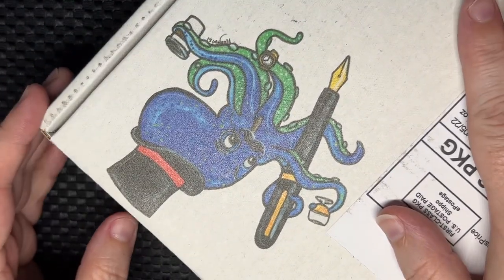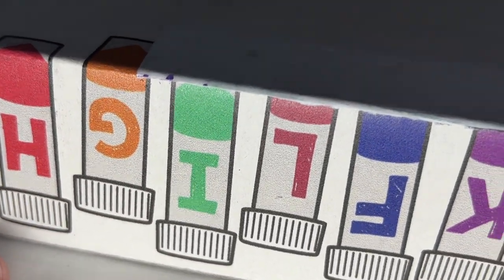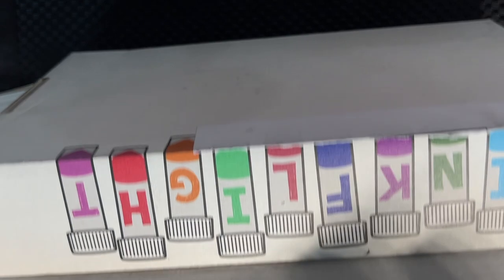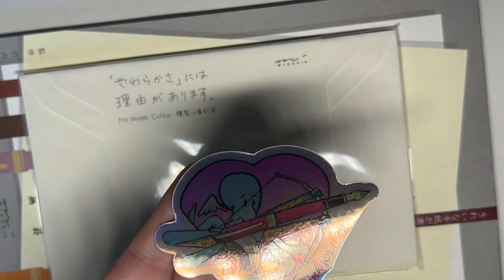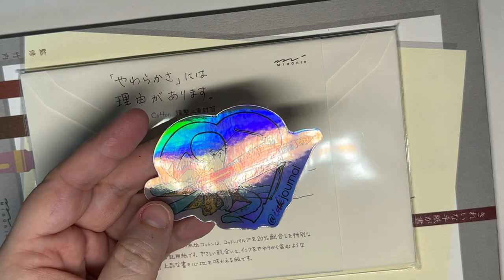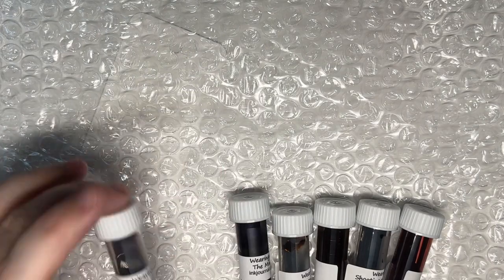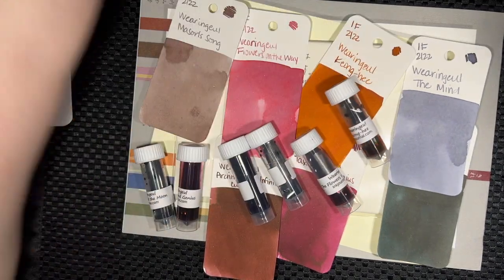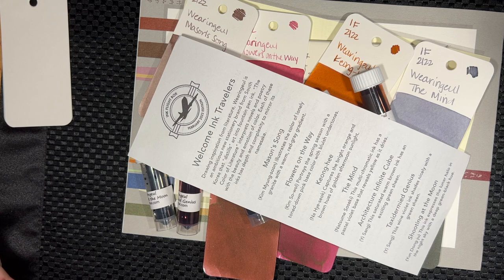*SPOILER ALERT* INK FLIGHT #61 February 2022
Today we're unboxing Ink Flight #61 - February 2022.

As of this posting, it looks like the Ink Flight box is sold out this month, but check the website just in case they release February boxes

Swatch supplies:
Moonman Mini N6 Glass Dip Pen - I got mine on ebay, but now you can find them at JetPens
Col-O-Ring cards
Random Paint brushes
Hobonichi Techo A6